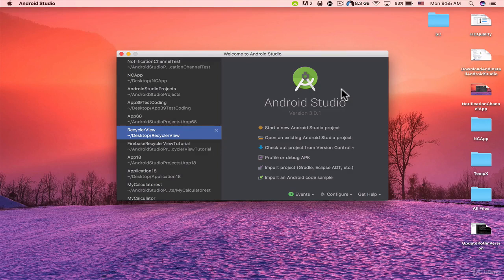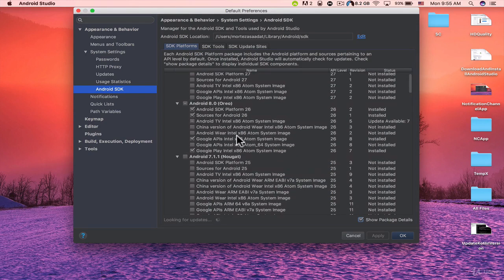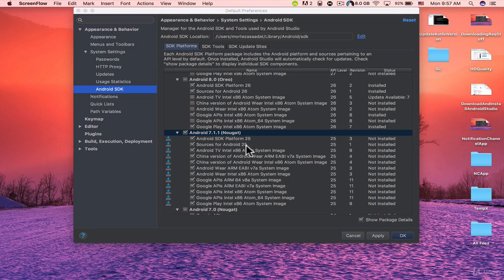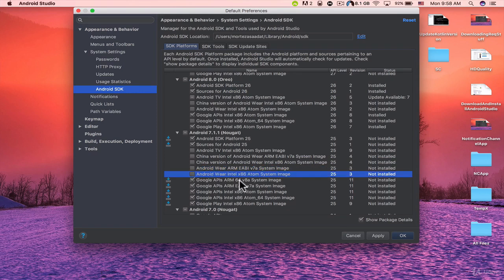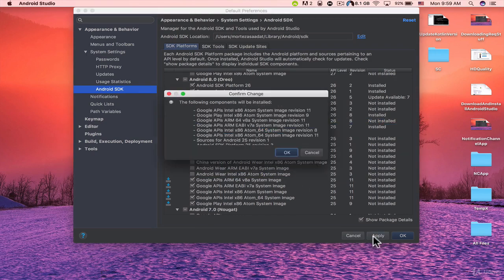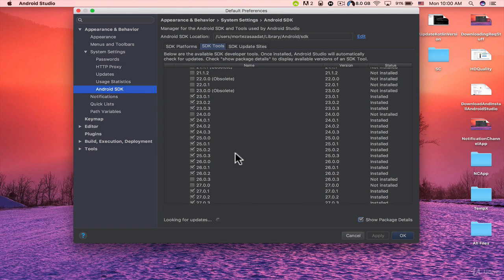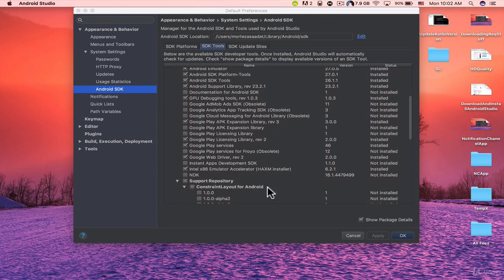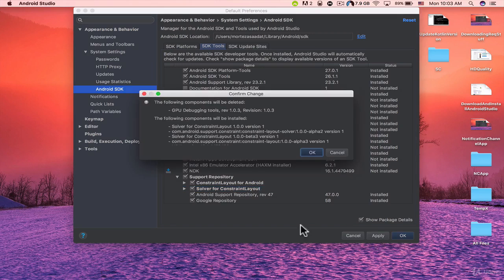sida loo install gareeyo android studio